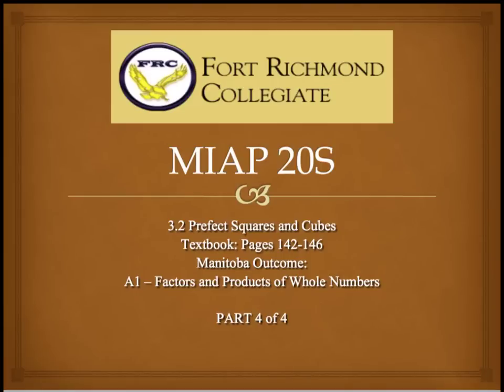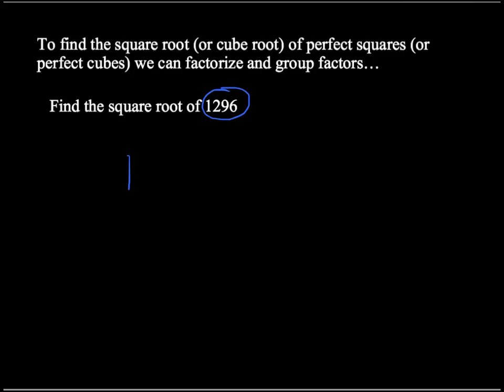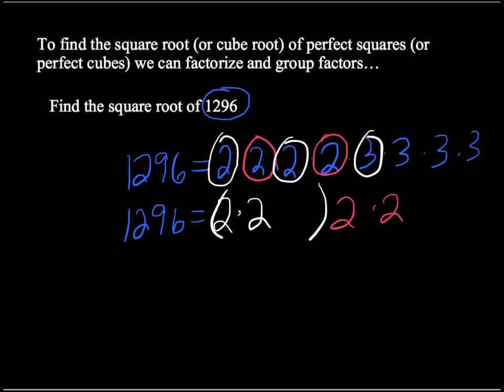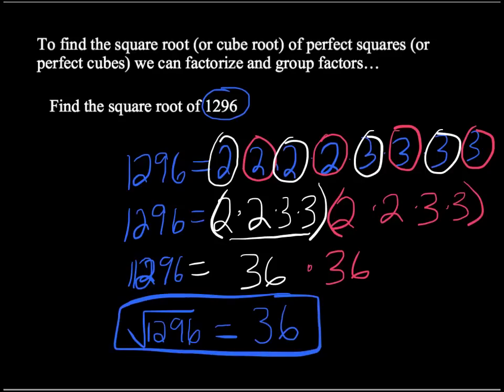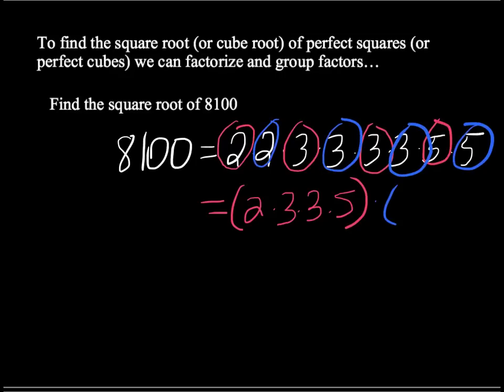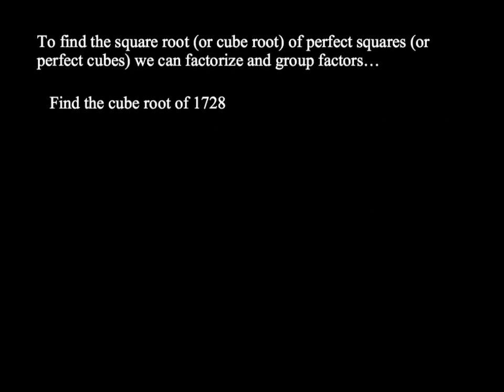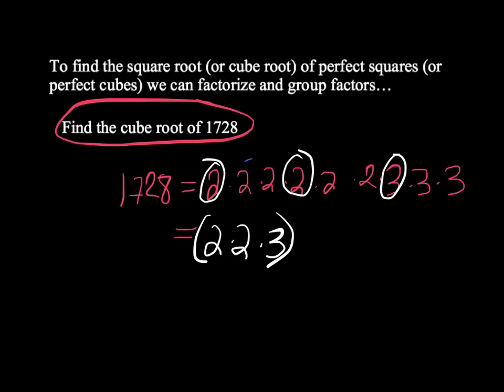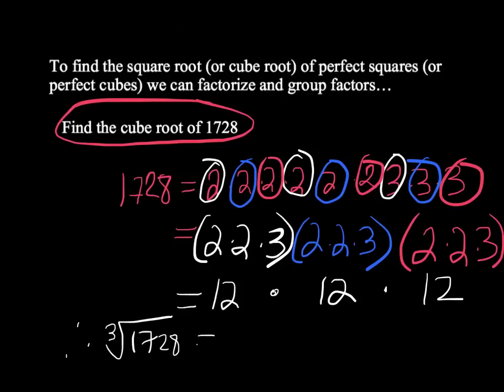A1 perfect squares and cubes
roots